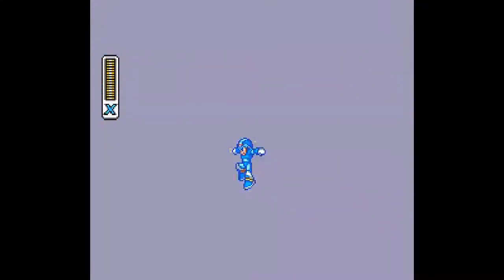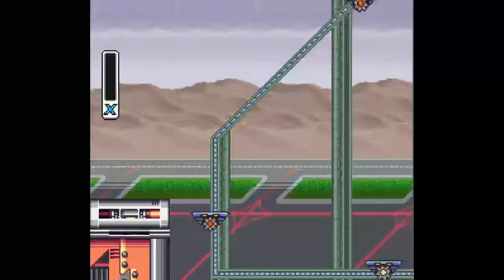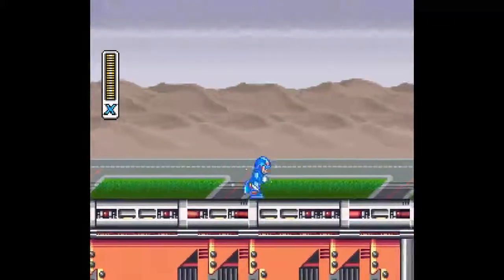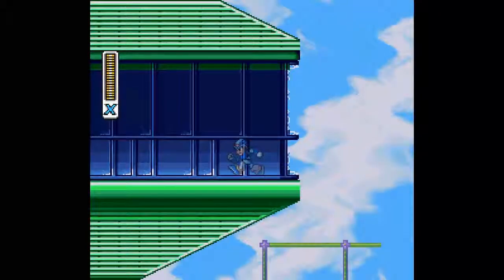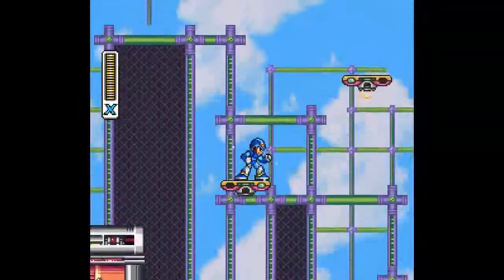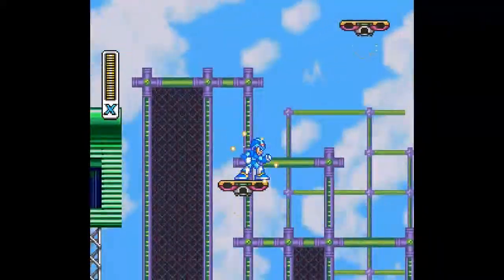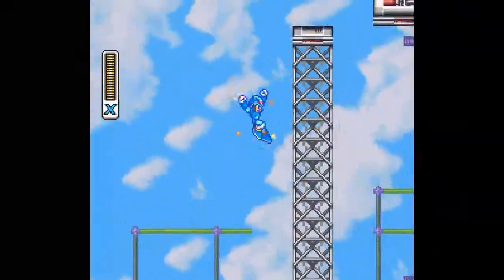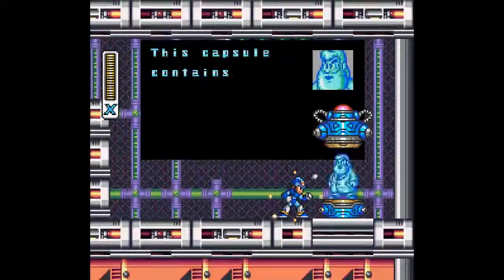Classic Game Night with DeadEye - Mega Man X - 02 - Storm Eagle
I wanted some light content so I went back and played a game I grew up on. Mega Man X. Going to do this one stage at a time.

We take to the sky and fight Storm Eagle.